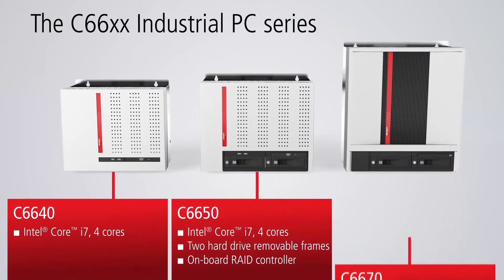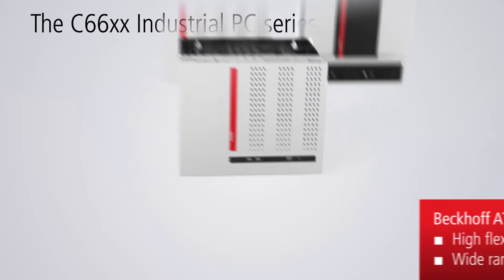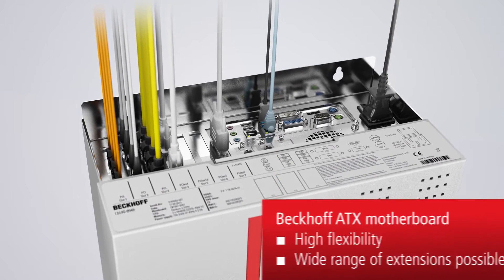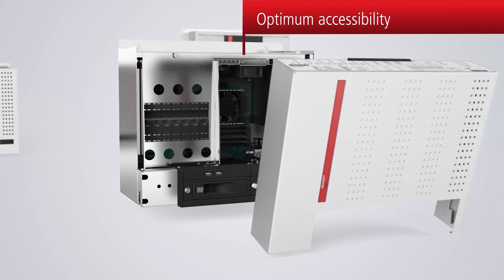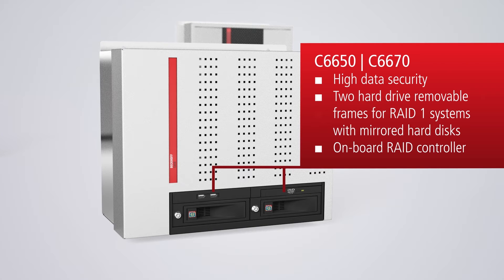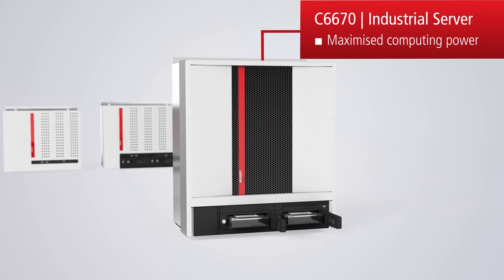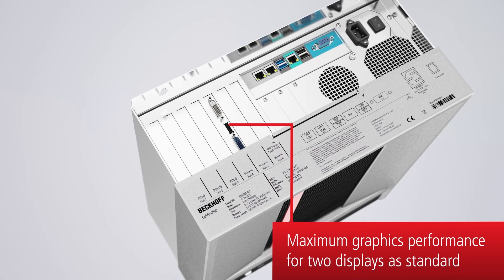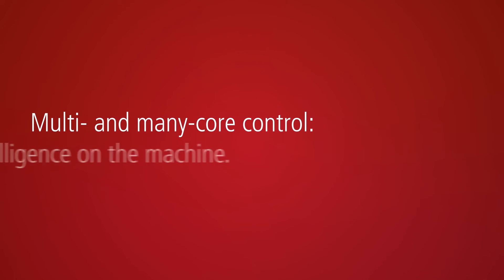C66xx Industrial PC series: The power packs for big automation tasks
The Beckhoff C66xx Industrial PC series offers high flexibility and small device dimensions. The control cabinet PC is equipped with top-performance components and is available in three versions: the C6640 with compact design, the C6650 with up to two hard drives, and the C6670 industrial server with up to 36 cores for maximum industrial computing power.